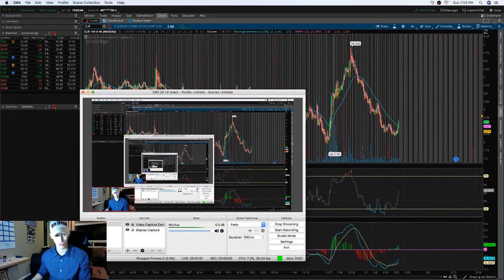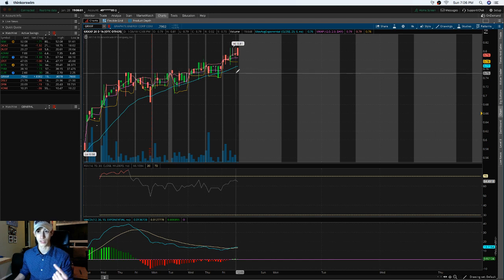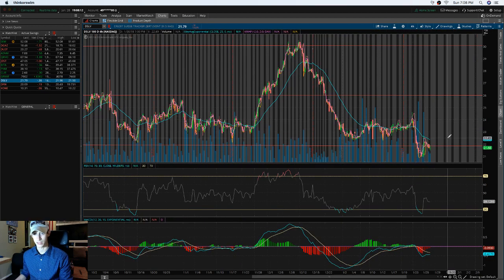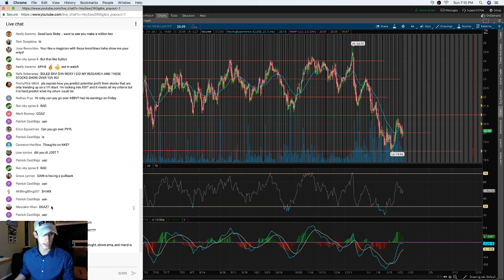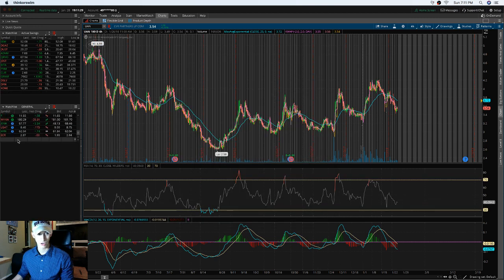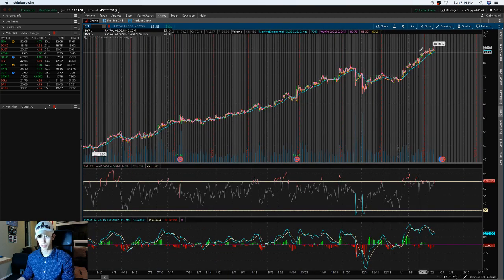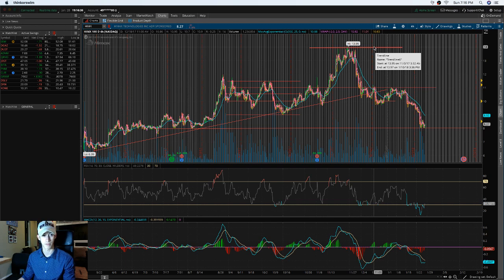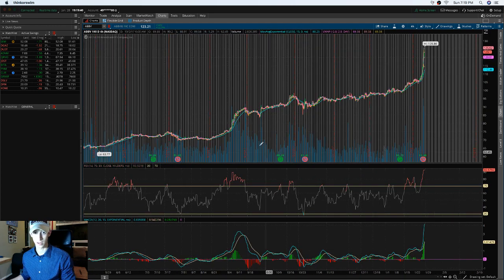My Top Stocks For Week 4 January 2018 | Sunday Stock Talk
Join us in today's livestream as the team and i break down the top stocks for the week of january 2018 week 4. this is our largest group meeting and i hope you are all able to make it! Happy Sunday team!

promo: SST

2. Make Money Driving Your Dream Car

5. Earn $10 Free Bitcoin

6.

7. Do You Want To Live In One Of My Entrepreneurial Homes?

10. Rent a car on Turo, Get $25 Off

For those who are interested in Trading & Investing, I encourage you to join my Facebook Team of over 80,000 Entrepreneurs for free!